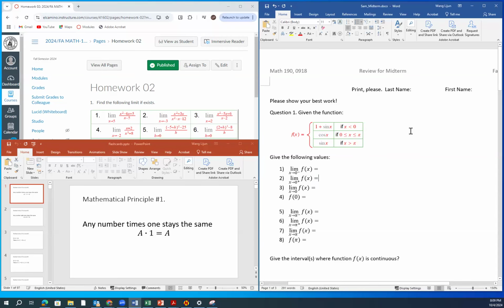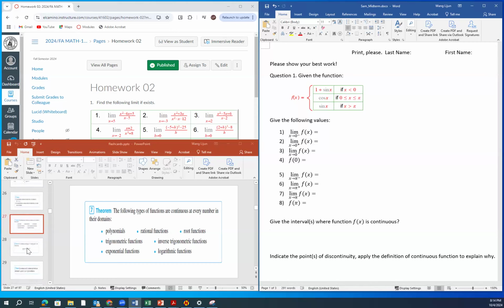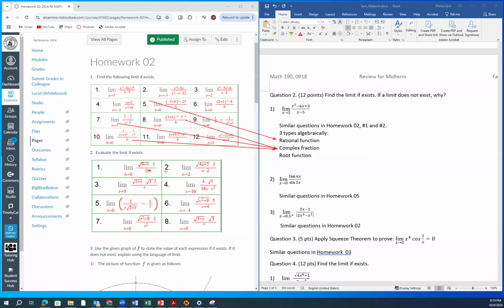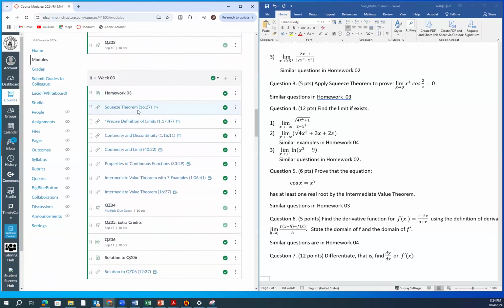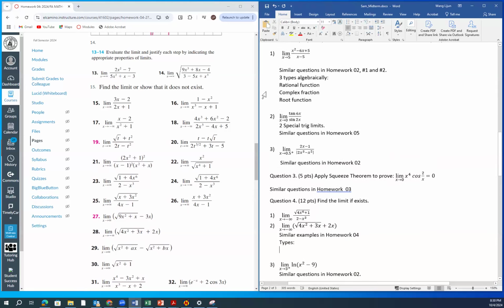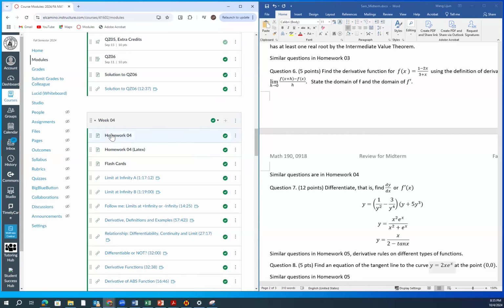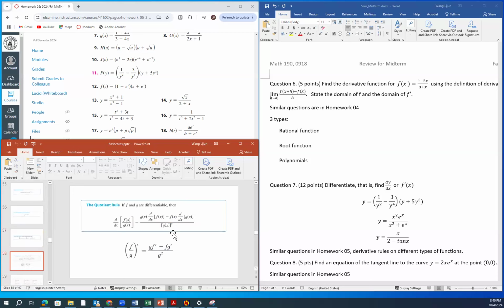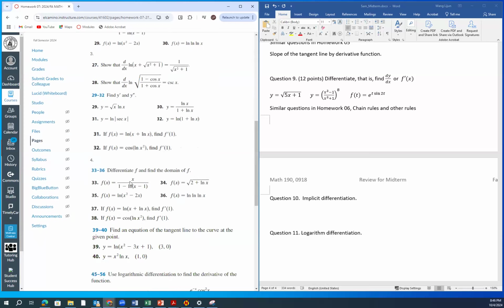Mid Term Review Guide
For the midterm of math 190.